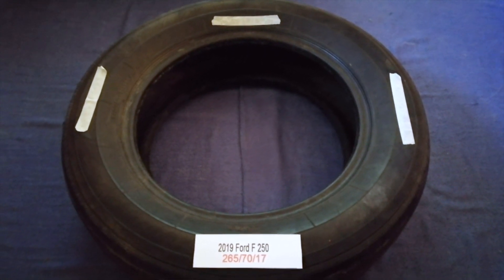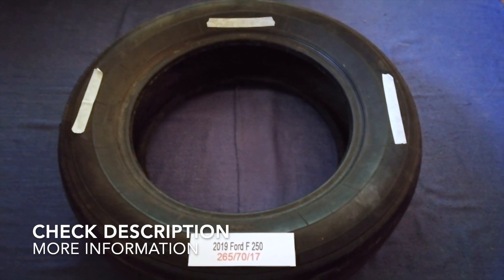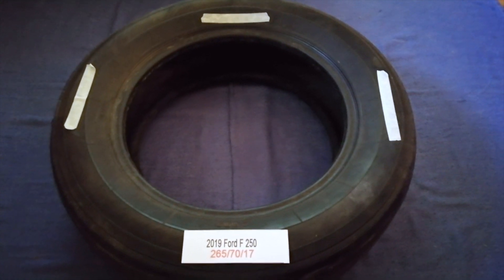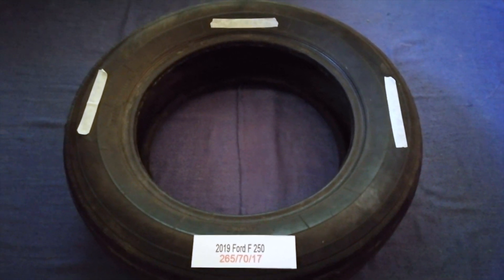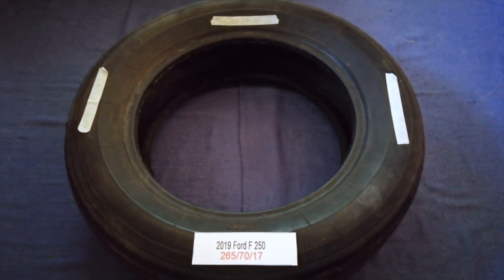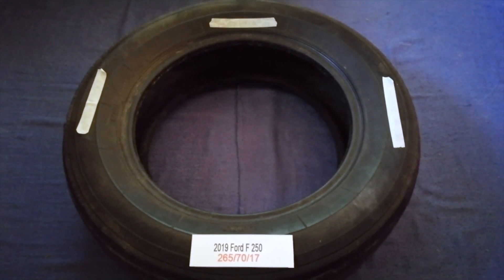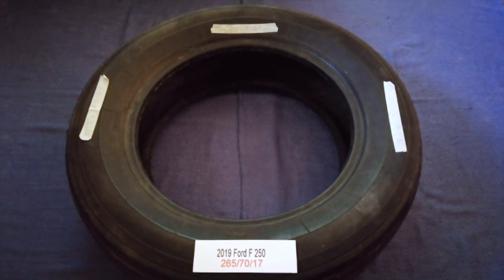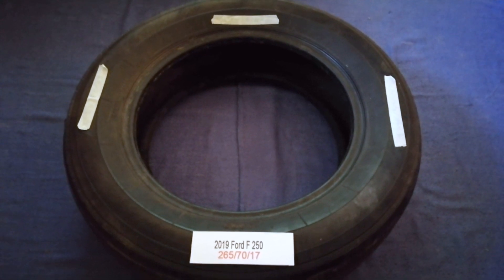🚗 🚕 2019 Ford F-250 Tire Size 🔴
2019 Ford F-250 Tire Size

2019 Ford F-250 Tire Size

Ford introduced methods for large-scale manufacturing of cars and large-scale management of an industrial workforce using elaborately engineered manufacturing sequences typified by moving assembly lines; by 1914, these methods were known around the world as Fordism.